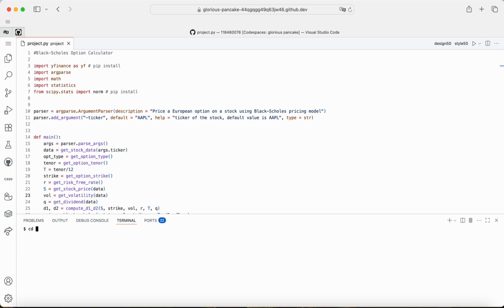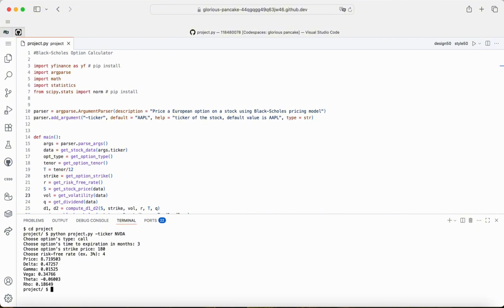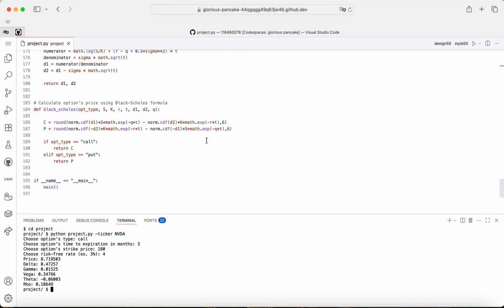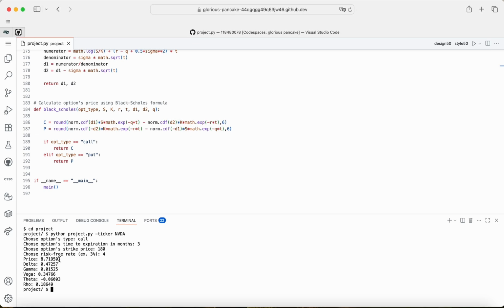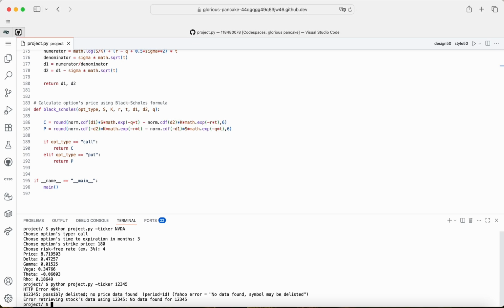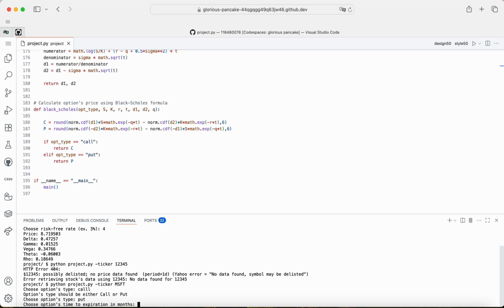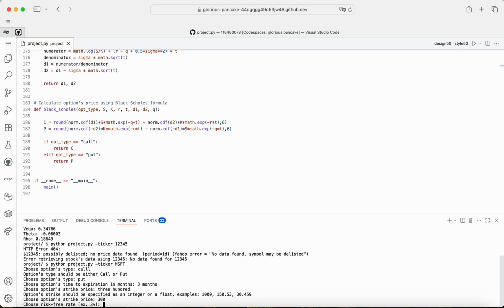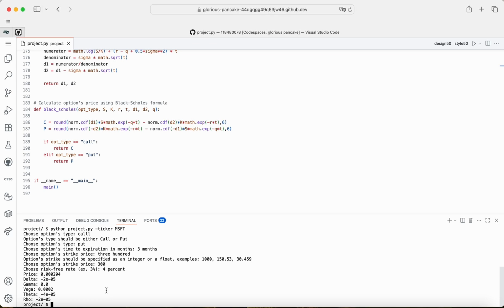CS50P Final Project: Black-Scholes Option Calculator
Final Project presentation for CS50P python course.